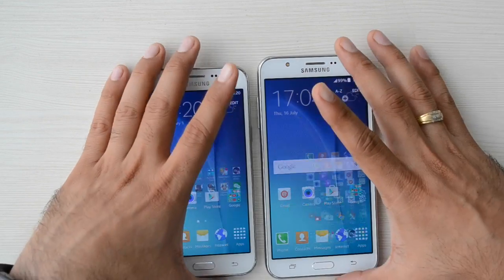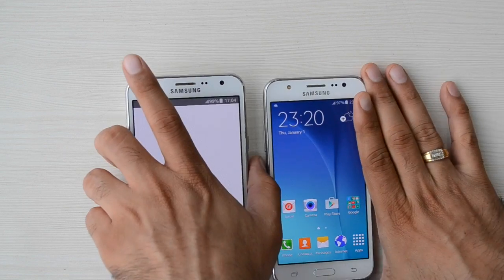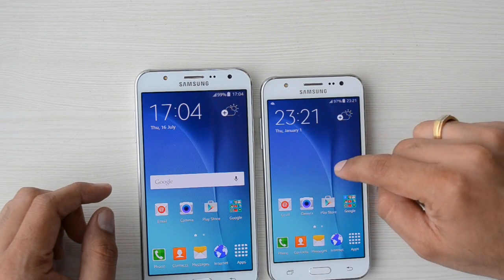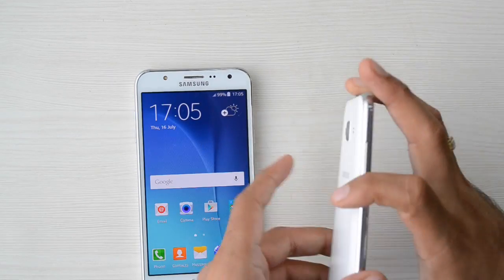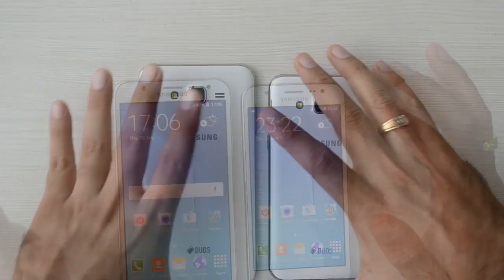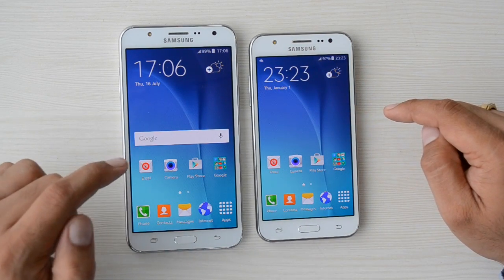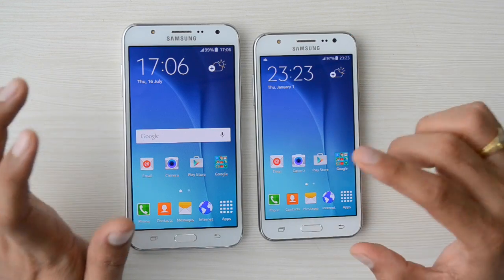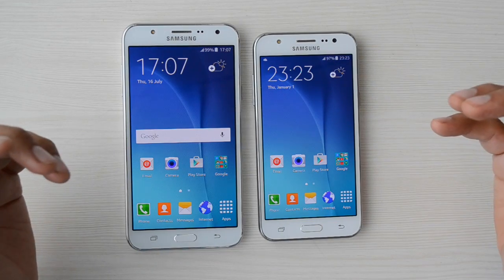Samsung Galaxy J5 VS J7 Comparison- Which Is Better?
Samsung Galaxy J5 VS J7 Comparison- Which is better and why?

Comprehensive comparison of Samsung Galaxy J5 Vs J7 on most practical aspects.